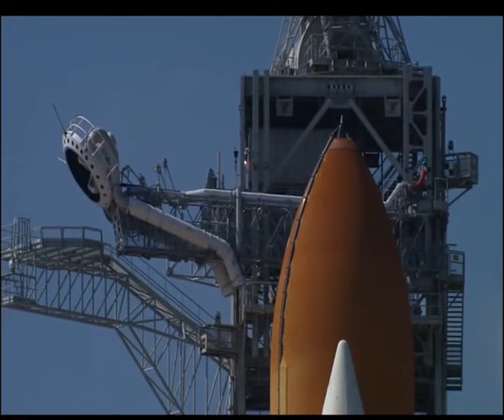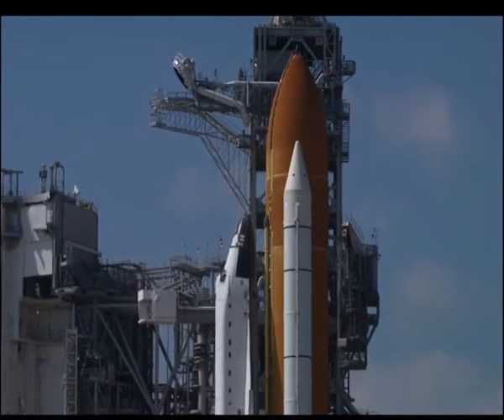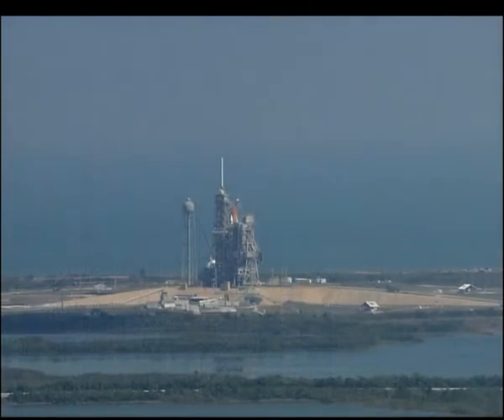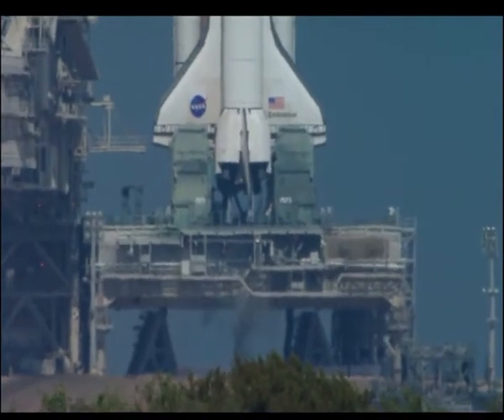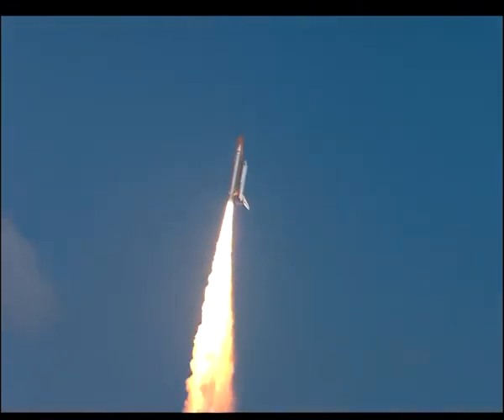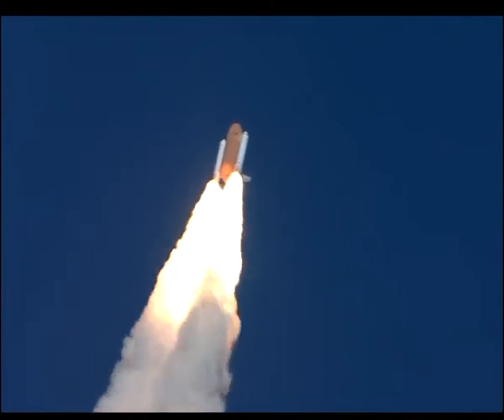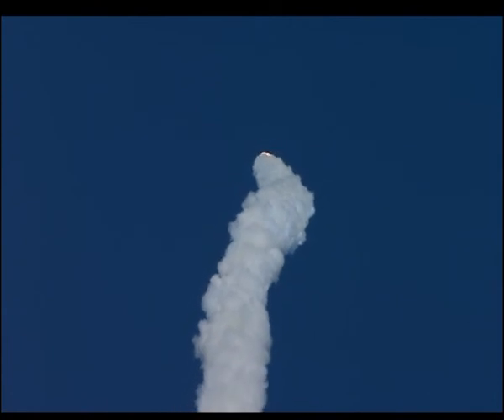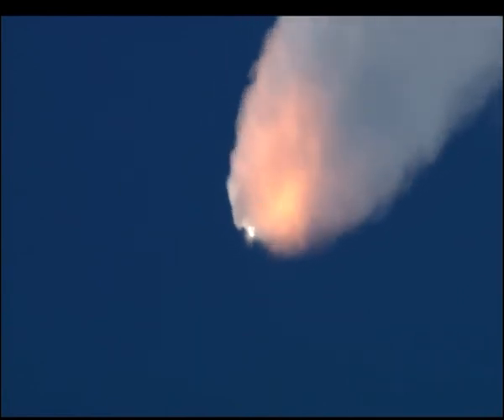Space Shuttle Endeavour Launch